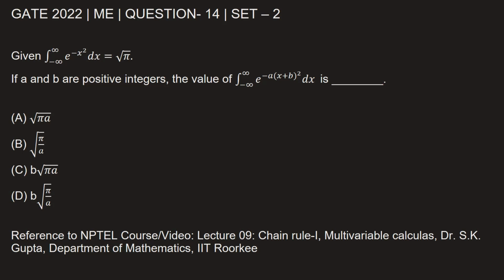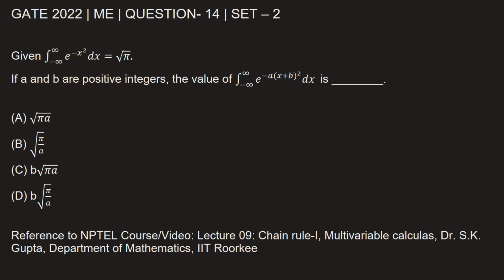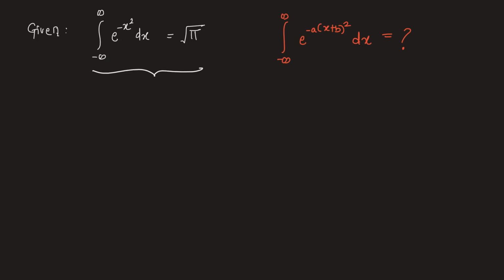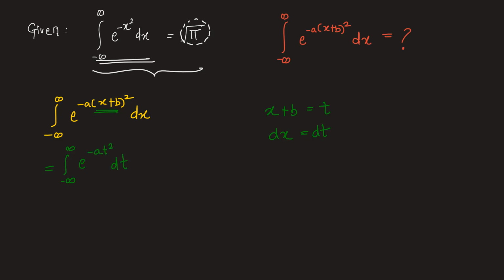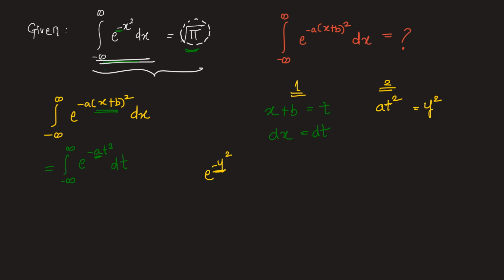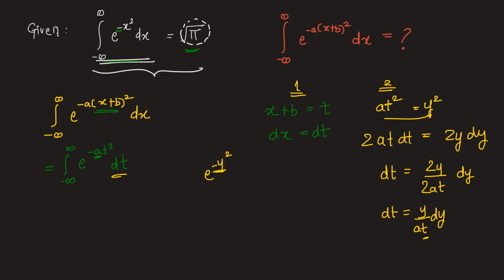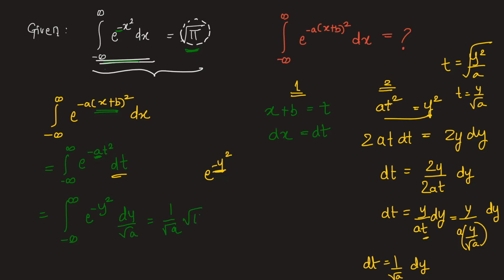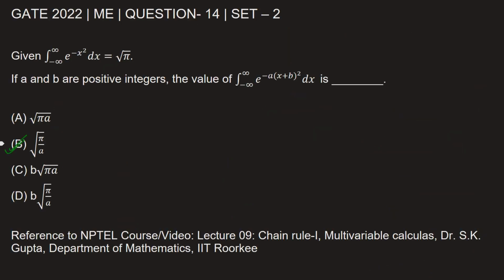Q14 ME 2022 S2